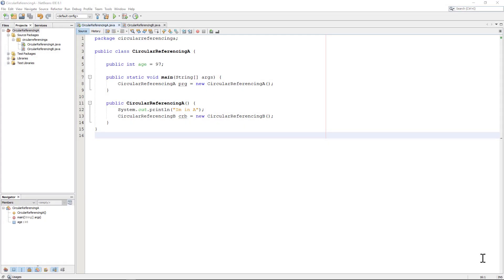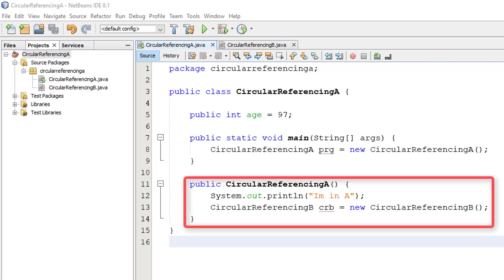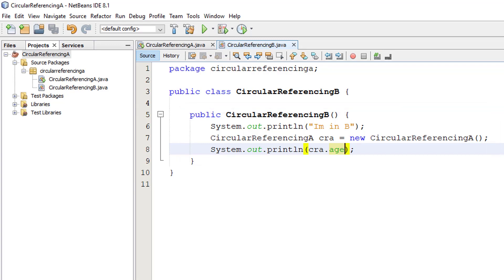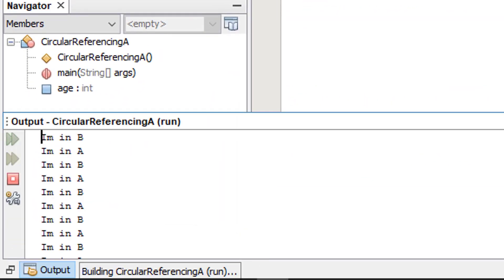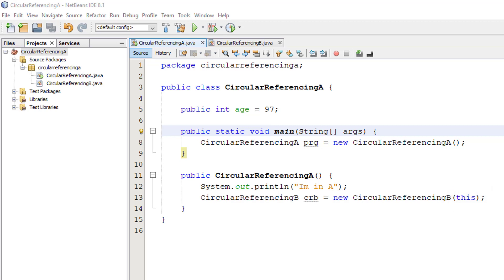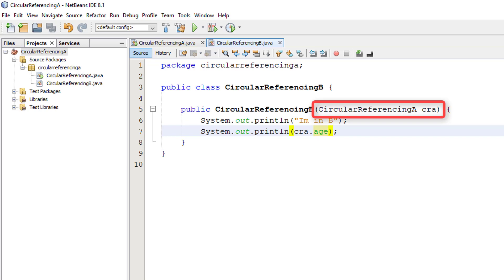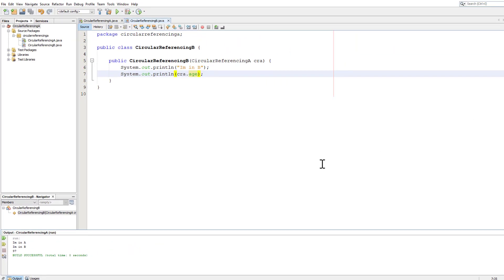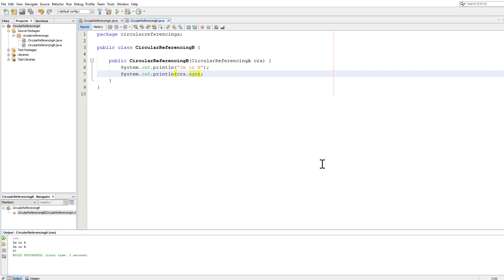Circular Referencing of Classes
This video examines the problem created when two classes each instantiate each other.  This causes a circular reference and you go into an infinite loop - whoops.  This video uses Java, but the problem (and the solution) is common to all object oriented languages.